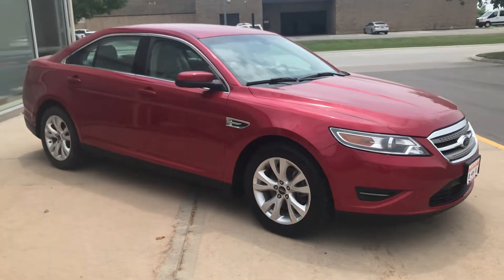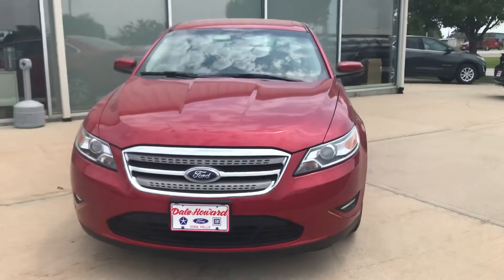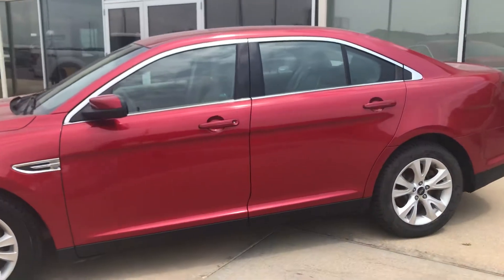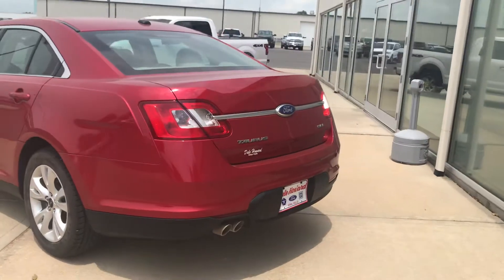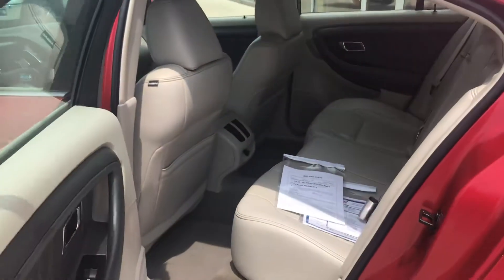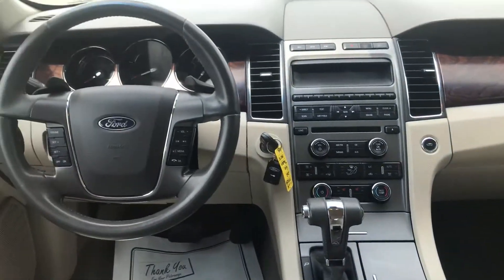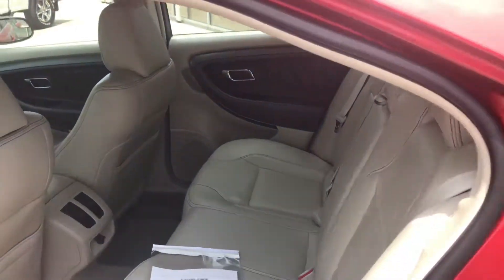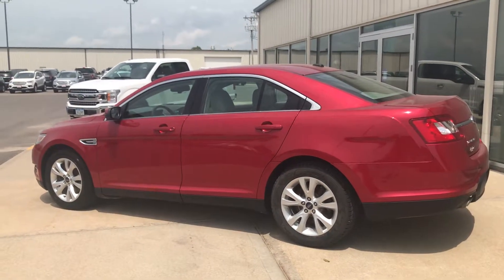Red 2012 Ford Taurus SEL Dale Howard Auto Center Iowa Falls, IA